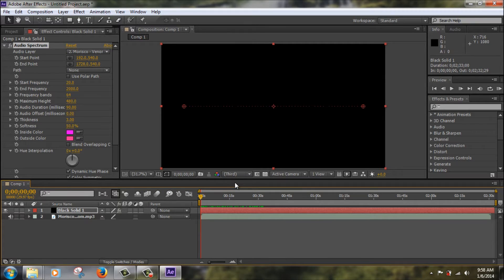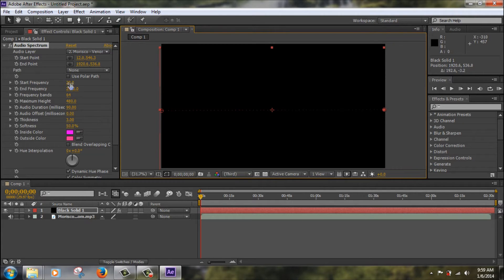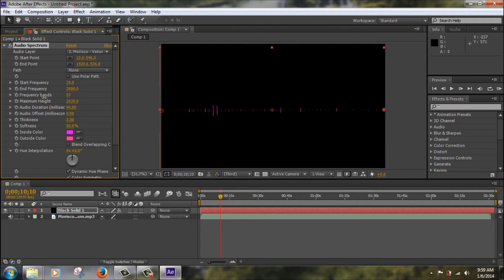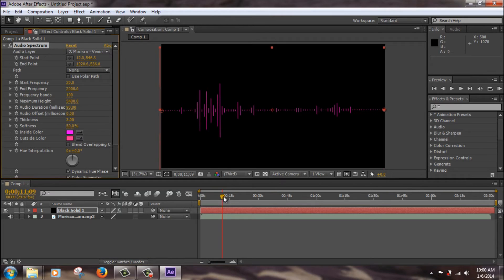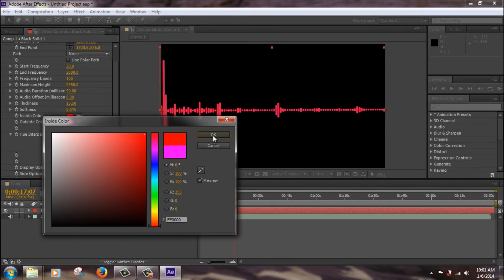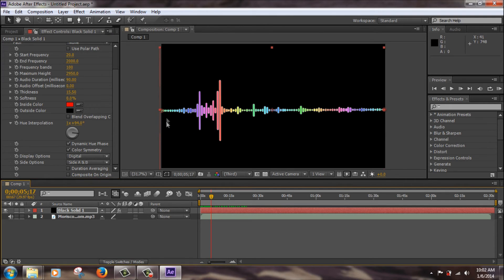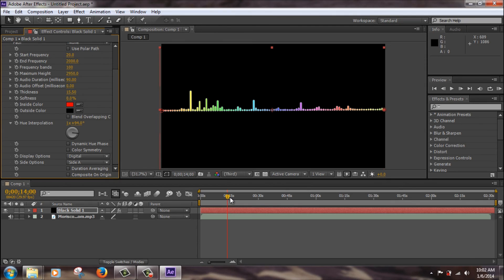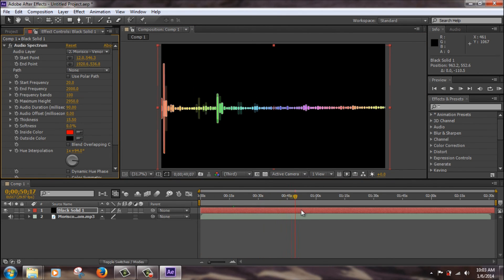How to stylize Your Audio Spectrum in Adobe After Effects CS6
This video will teach you how to customize the looks of your equalizer spectrum!

Programs used:
Adobe After Effects CS6
Camtasia